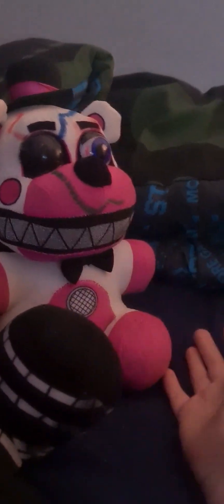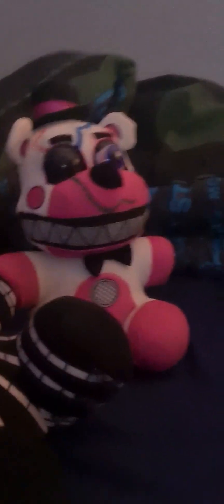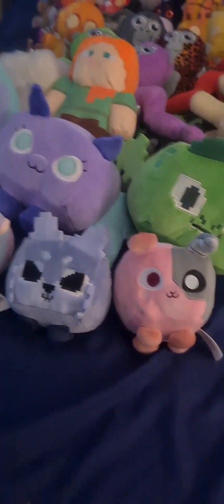My entire plush collection Fnaf,gorilla tag,minecraft,pet sim and squishmallows